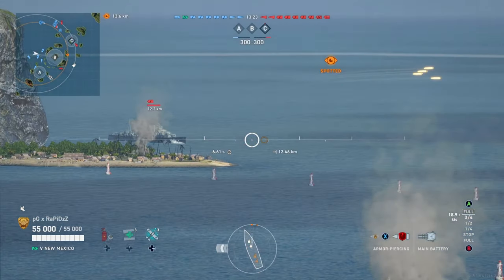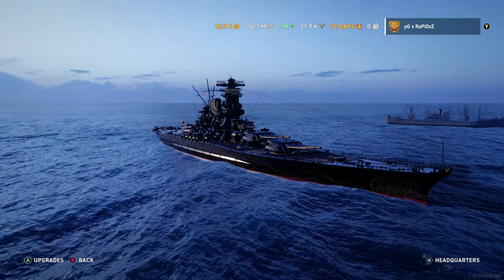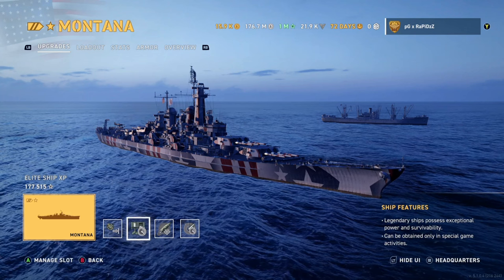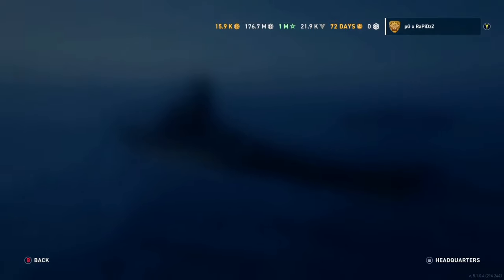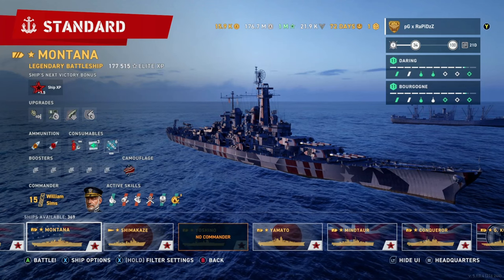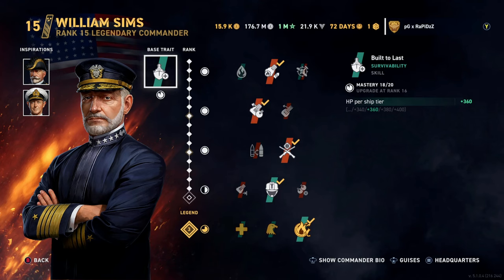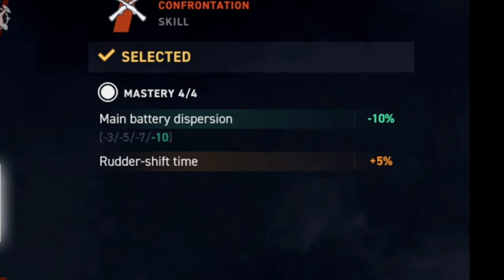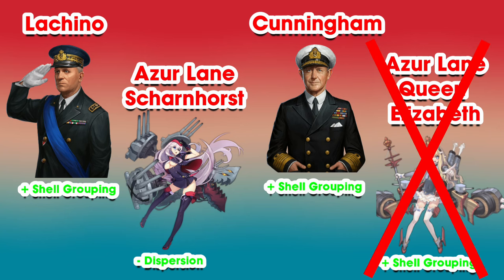How To Improve Battleship Accuracy in World of Warships Legends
for free in-game goodies!